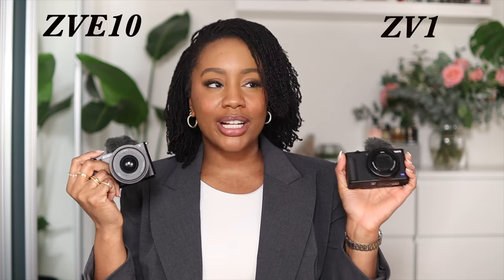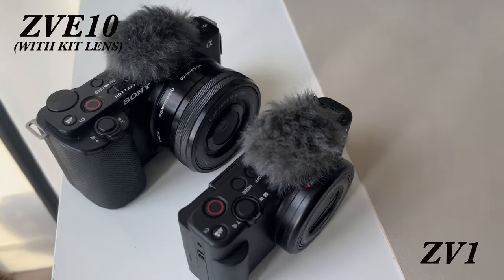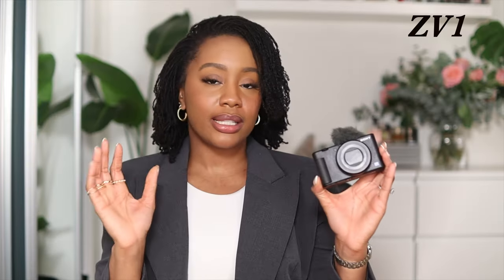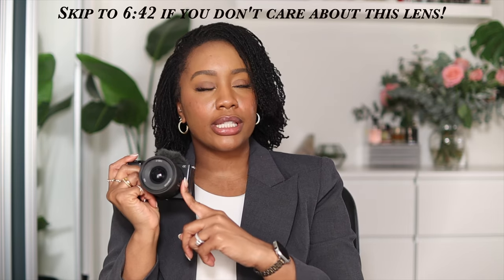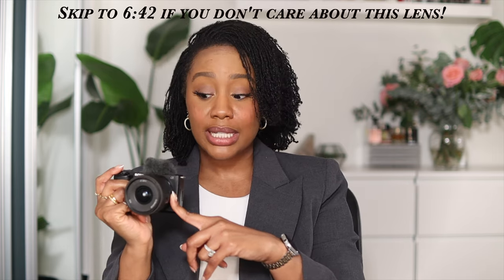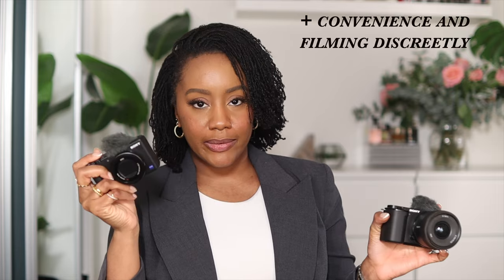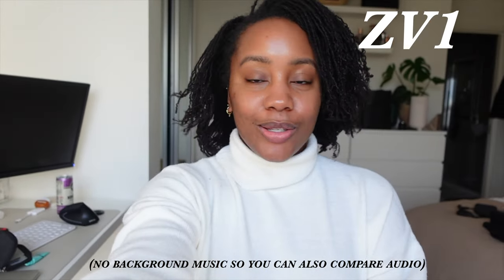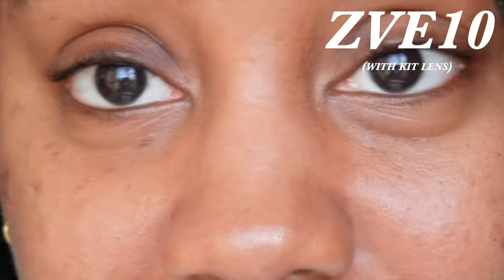BEST VLOG CAMERA FOR BEGINNERS | SONY ZV1 vs SONY ZV-E10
After having the Sony ZV1 for about a year and the Sony ZVE10 (*LINKS BELOW*) for over 4 months, I thought it could be useful to provide a beginner-friendly review for anyone considering these two cameras. I love both of them, but if you'd like to know my experience with both of them then keep on watching! if you liked this video please share it and give it a thumbs up!

SONY ZV1 vs ZVE10 (BEGINNER-FRIENDLY) REVIEW | FOOTAGE COMPARISON | BEST BUDGET VLOGGING CAMERA 2023

*FEATURED PRODUCTS*
◦ SONY ZV1: (US) (UK)
◦ Ulanzi Wide Lens Attachment for ZV1: (US)
◦ Neewer Wide Lens Attachment for ZV1: (US) (UK)
◦ Sony ZVE10: (US) (UK)
◦ Sony 11mm 1.8 Lens: (US) (UK)
◦ Handheld Tripod for Vlogging

*MY MAKEUP*
◦ Foundation - Macao: (US) (UK)
◦ Concealer - Chestnut & Butterscotch: (US) (UK)
◦ Blush - Flushing for You

◦ Main camera: (US) (UK)
◦ Lens: (US) (UK)
◦ Microphone: (US) (UK)
◦ Softbox Lights: (US) (UK)
◦ LED Lights: (US) (UK)
◦ Full-sized Tripod: (US) (UK)

*FAQs*
◦ Where are you from? I am Nigerian and I currently live in London, UK now but I was raised in the United States as a child.
◦ What does your name mean? Ifeyinwa means 'there is nothing like a child' in Igbo.

0:00 intro
1:22 why i bought the sony zv1
2:25 sony zv1 vs zve10 (size comparison)
3:07 sony zv1 pros & cons (why i upgraded to the sony zve10)
5:02 sony zve10 price, set up and 11mm 1.8 lens review
6:52 sony zve10 pro & cons
9:22 similarities & differences between the 2 cameras
10:16 which camera is best for vlogging?
11:22 comparison footage (regular light & zoom test)
12:31 comparison footage (low light)
13:09 side-by-side comparison footage